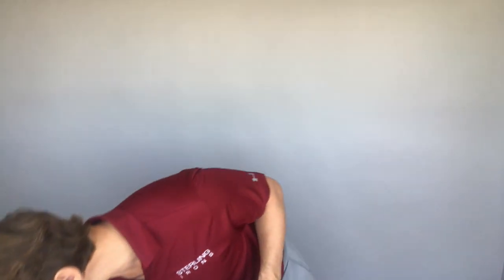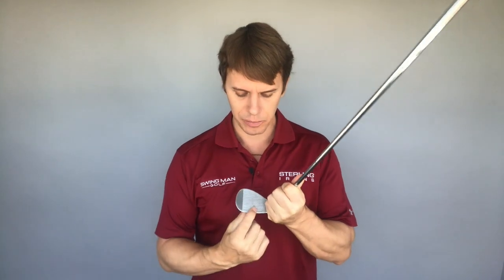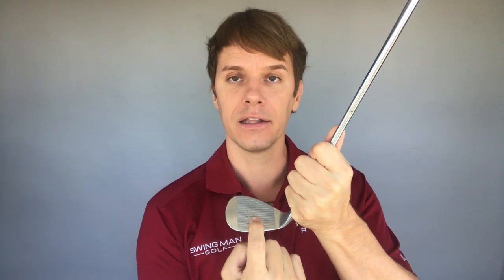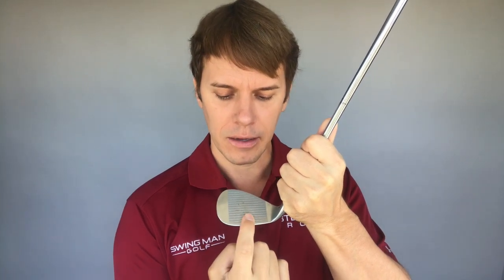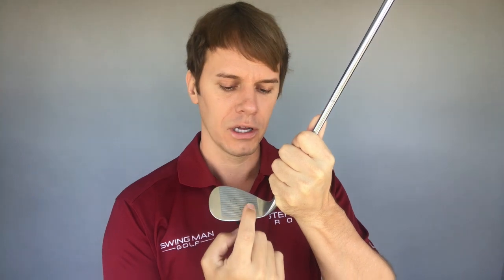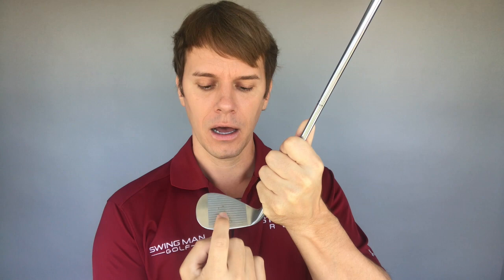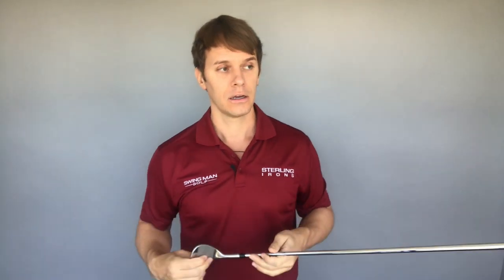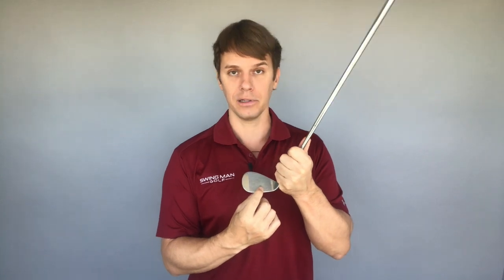Distance Control For Pitching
- Want to improve your distance control for pitching? PGA of America Professional and creator of Sterling Irons® single length irons Jaacob Bowden share with you tips on what you can do to pitch with better distance control.